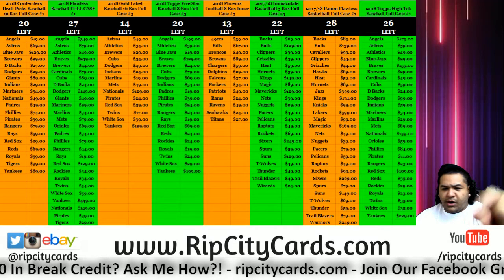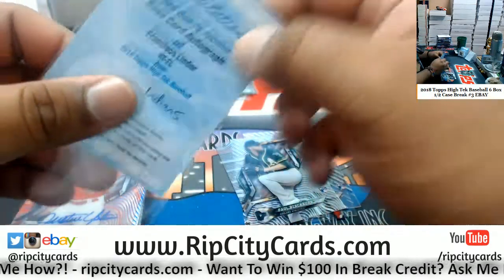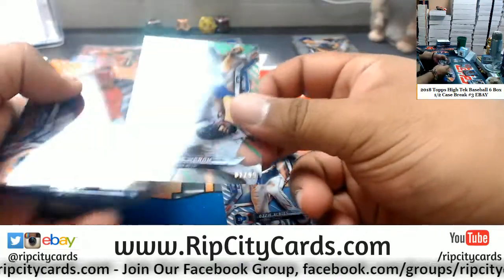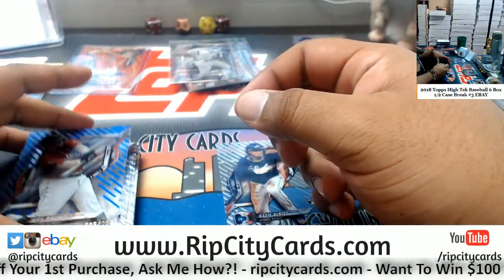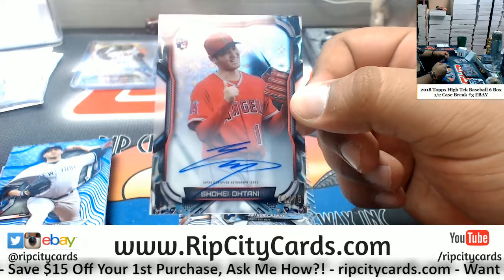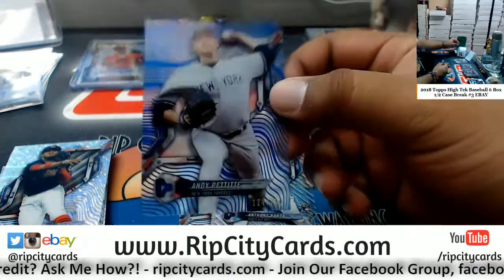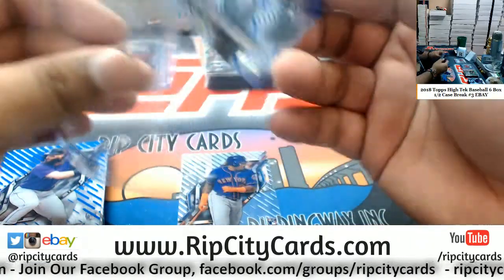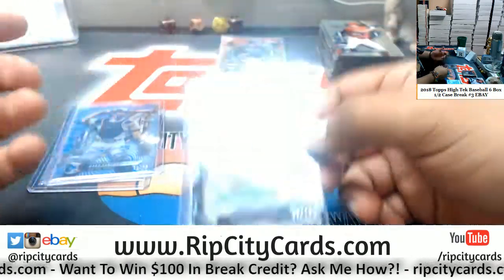2018 Topps High Tek Baseball 6 Box #3 EBAY